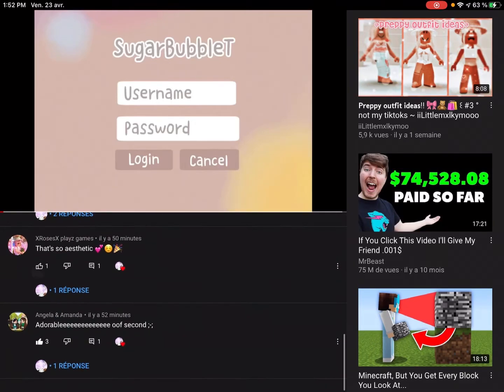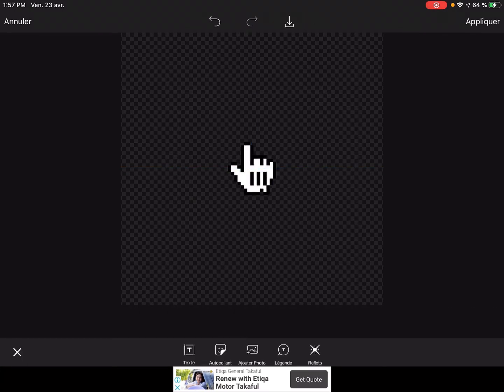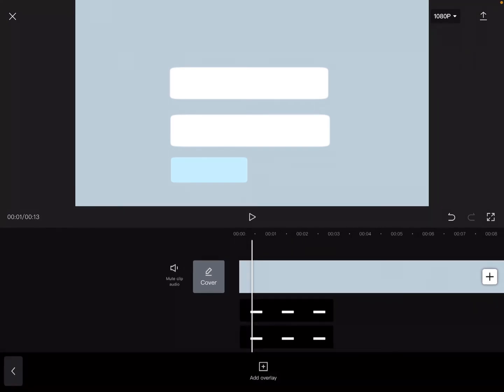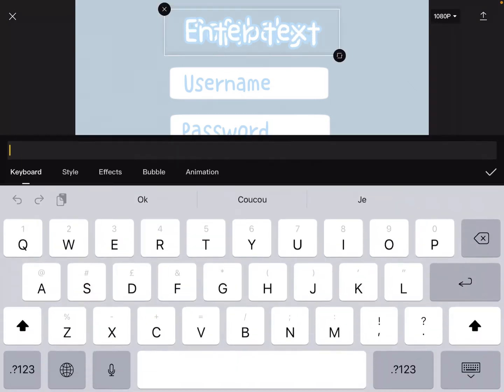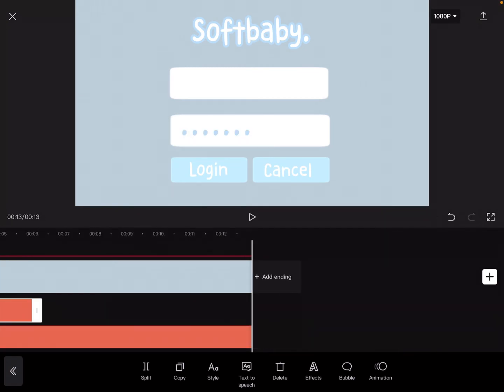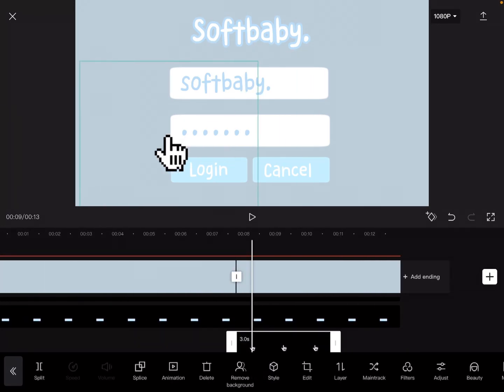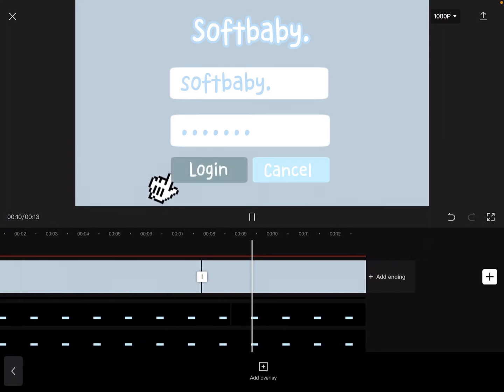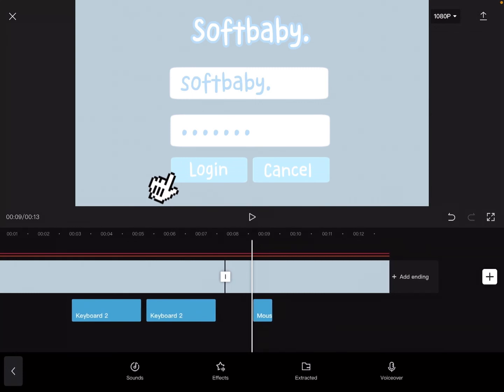How to make an Aesthetic Intro Tutorial || Capcut - SugarBubbleT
Apps used in this video : PicsArt, CapCut, Safari (Pinterest)